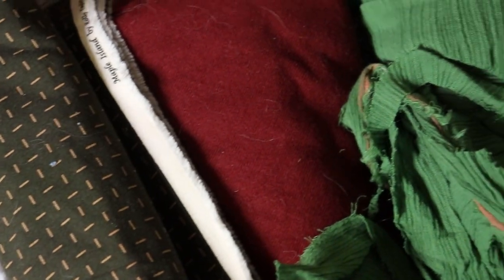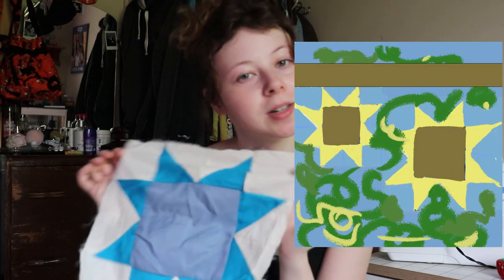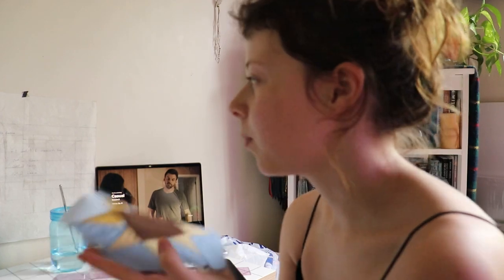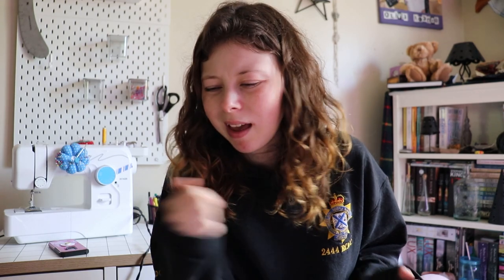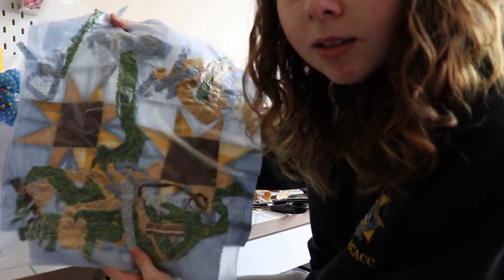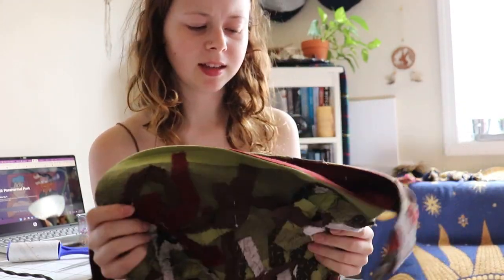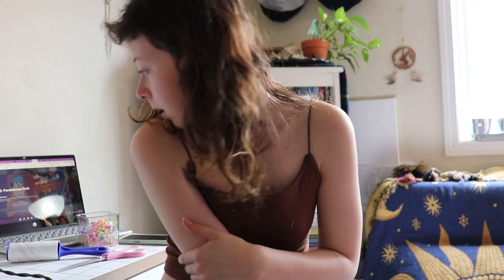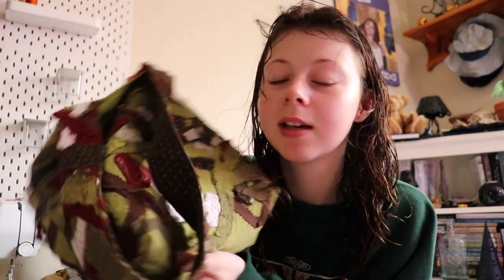making my first custom bags!! mushroom and sunflower themed: with scrap fabric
I am super grateful. I know I haven't been posting recently but I have so many ideas for videos.. so stay tuned:)
I hope you enjoy watching me sew two custom scrap bags. I am super happy how they turned out even though I was discouraged for a bit while making them. I tried adding new methods of how to place the scrap fabric.